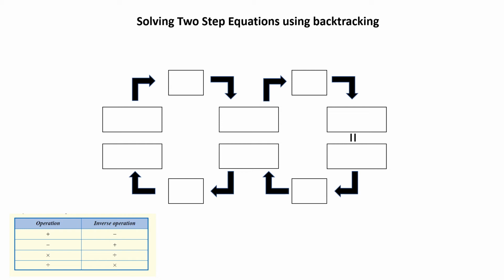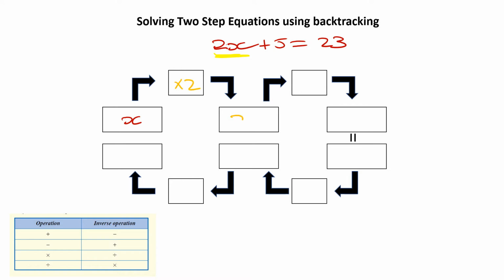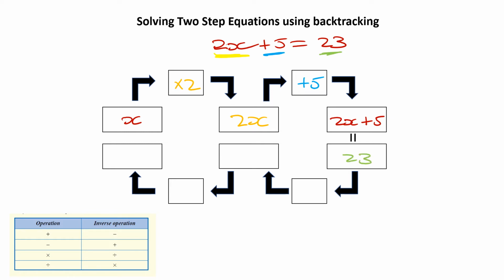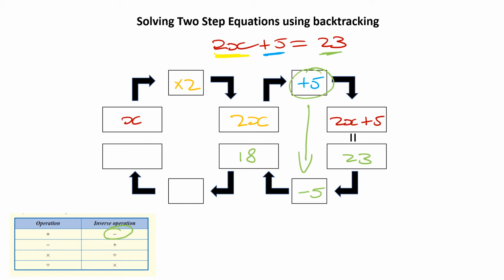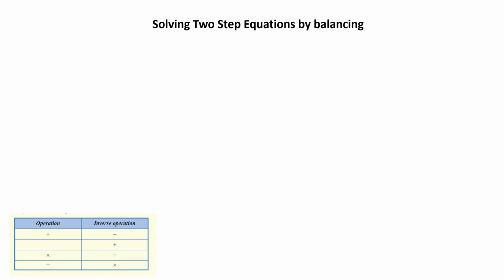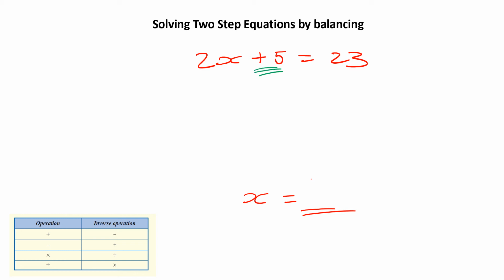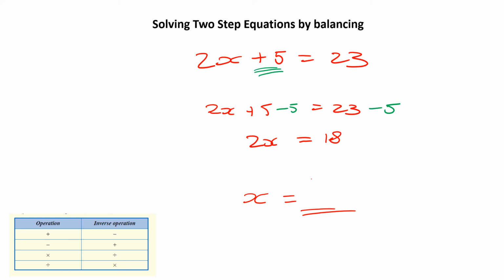Solving two step equations using backtracking and balancing